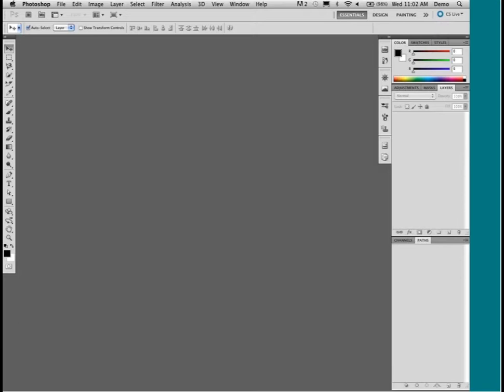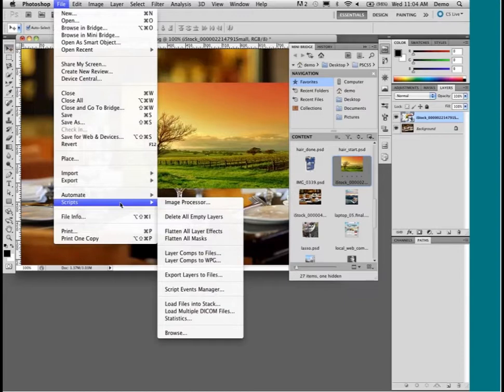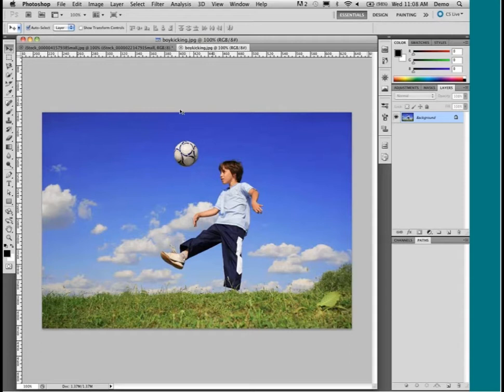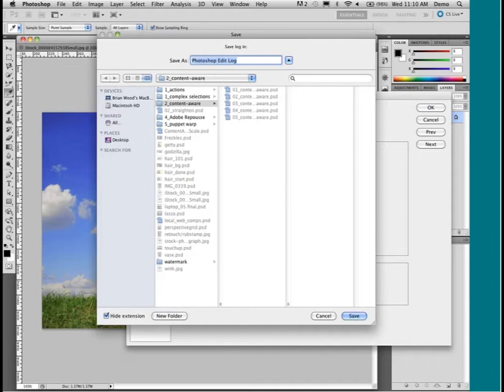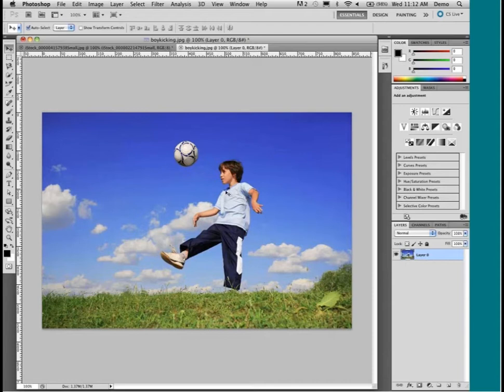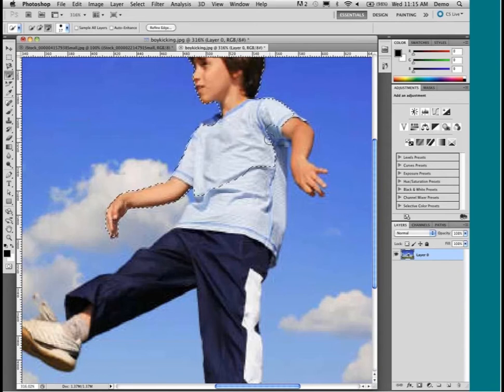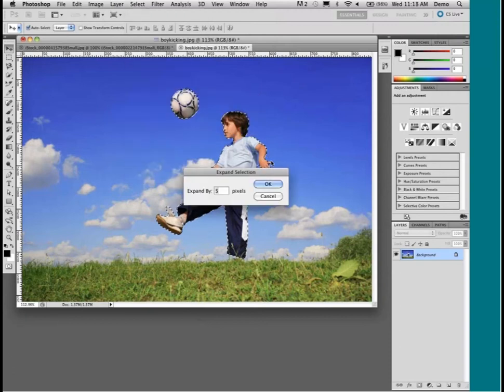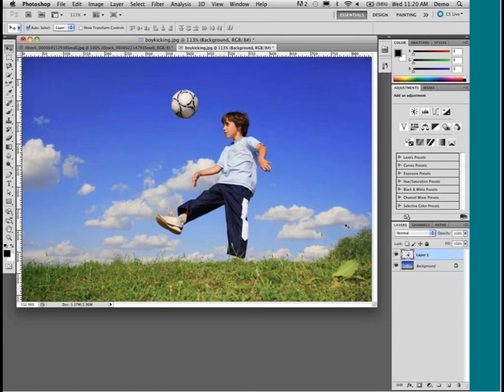Photoshop's Production Secrets Pt1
You may work in Photoshop, but are you working smarter, not harder every day? In this one hour webinar learn lots of tips and tricks for working faster in Photoshop, including working with hidden History features, saving time by using Smart Objects effectively, the best ways to make selections and more!